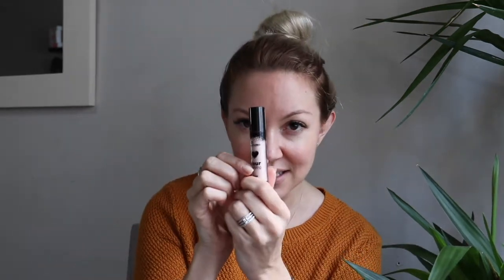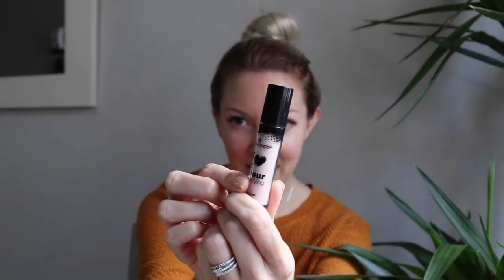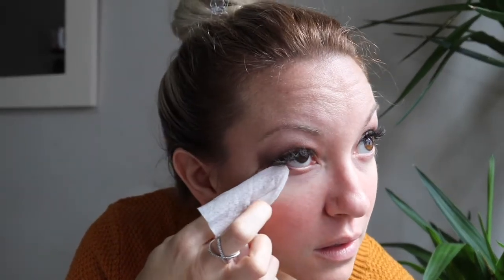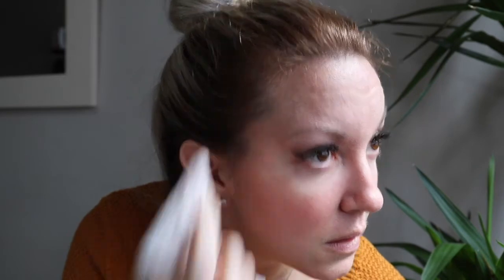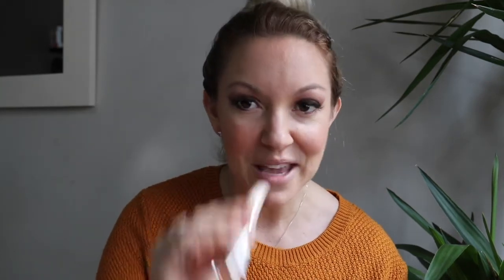Brown Smokey Eye Tutorial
I've used some Essence beauty products to create this make-up look!

Products Used:
Essence I Love Colour Intensifying Eyeshadow Base
Essence All About Nudes Eyeshadow Palette
Essence Shape Your Face Contouring Palette
Essence Long lasting Eye Pencil in Hot Chocolate
Essence 2in1 Eyeshadow & Liner in Light Me Up
Essence Forbidden Volume Mascara
Essence Eyebrow Gel in Brown
Essence Matt Lipstick in Velvet
MAC Pro Longwear foundation in NC20
MAC Mineralize Concealer in N20